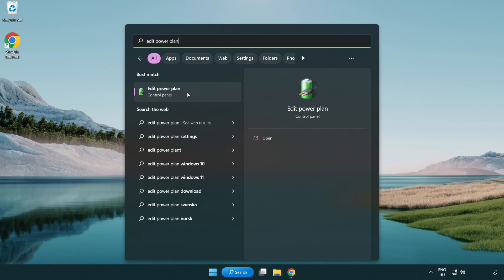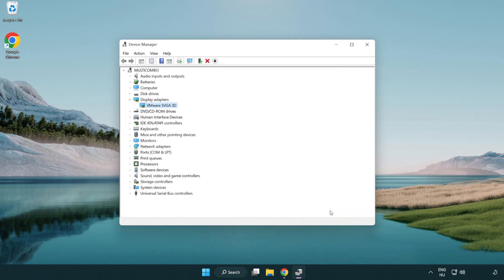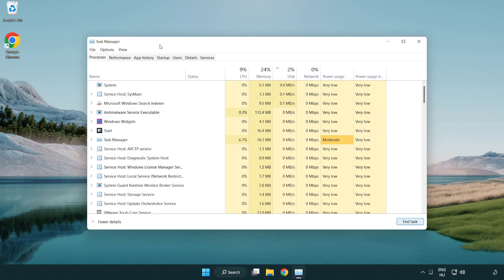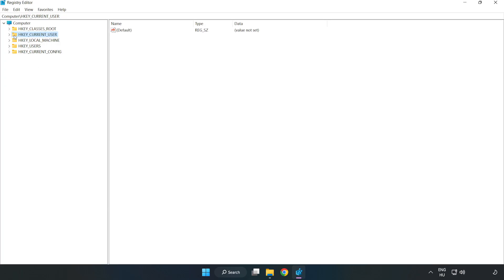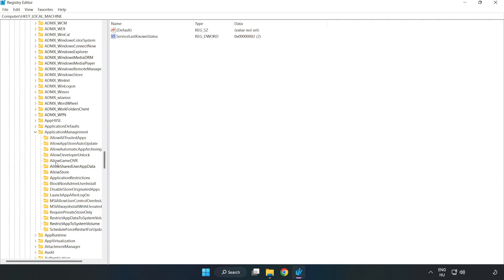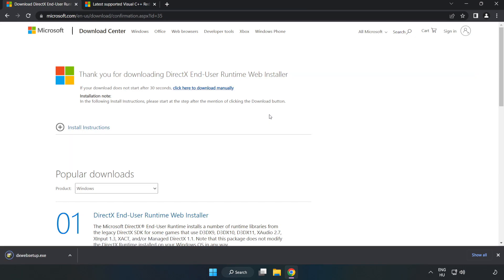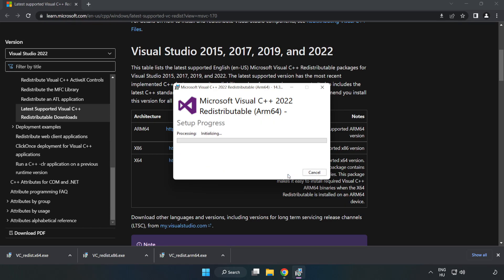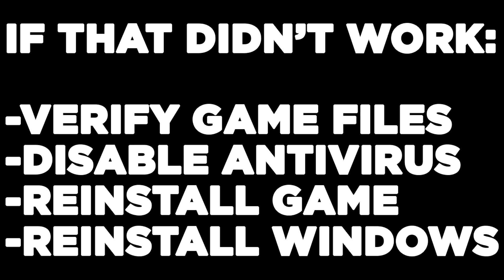How to FIX Persona 5 Royal Low FPS Drops & Lagging!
I'm going to show How to FIX Persona 5 Royal Low FPS Drops & Lagging!